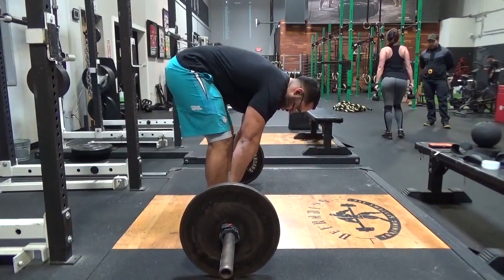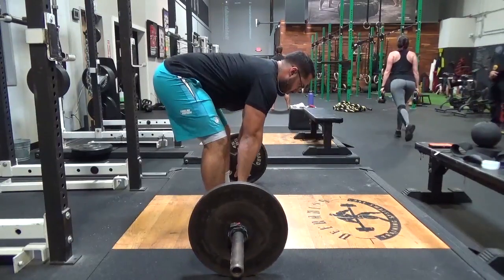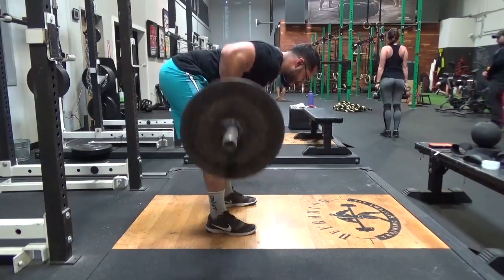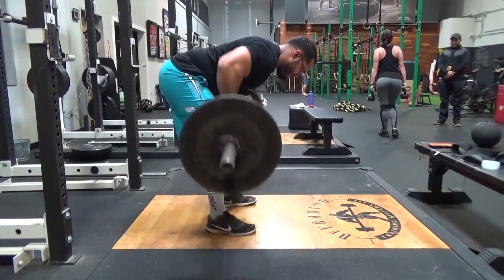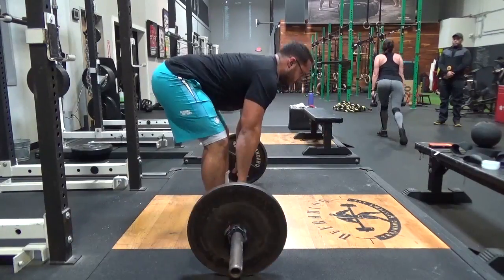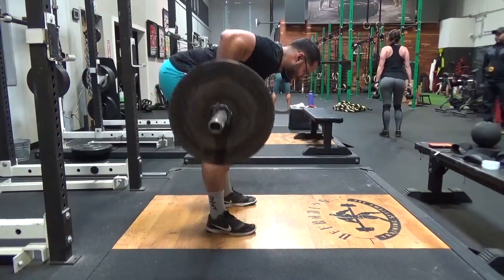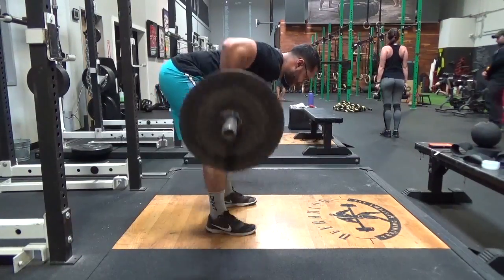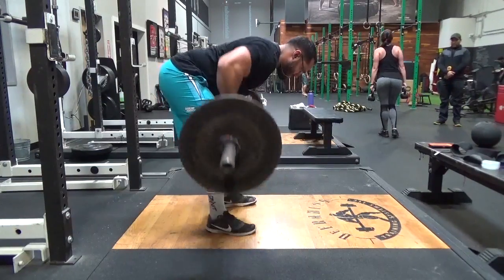How To: Pendlay Row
The pendlay row is a great supplemental movement to the deadlift, power clean, hang clean, and snatch. When performing this movement it is important to keep proper form to get the most out of it. This form follows a dead stop on the floor, by pulling the shoulder blades back and down, then pulling the bar to your belly button.